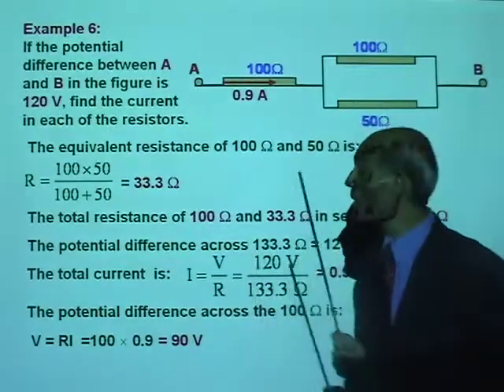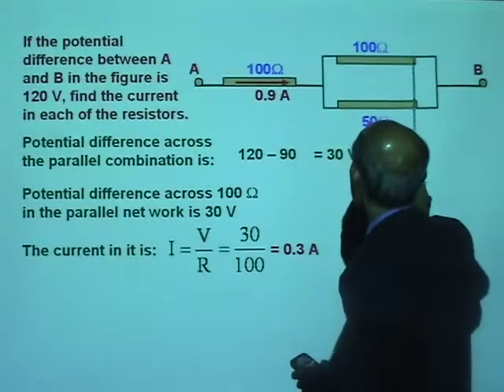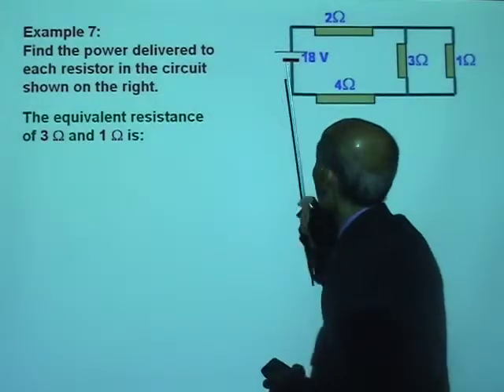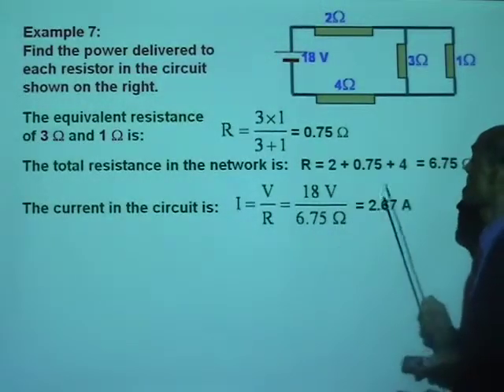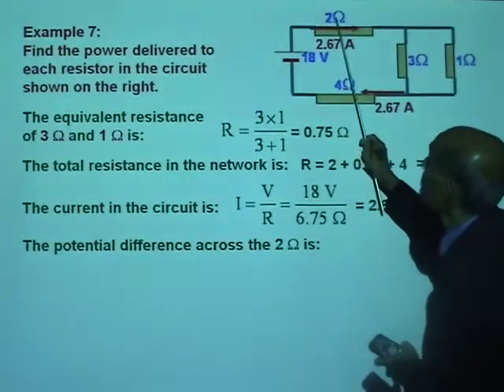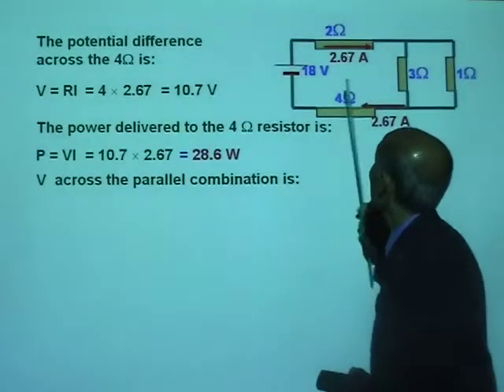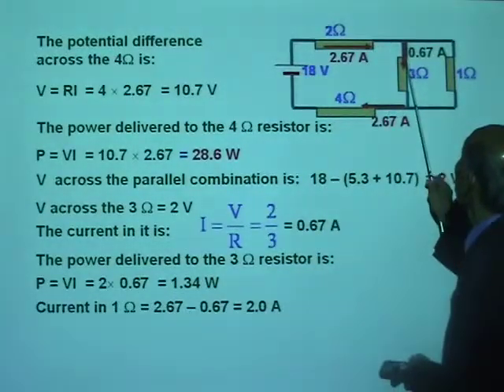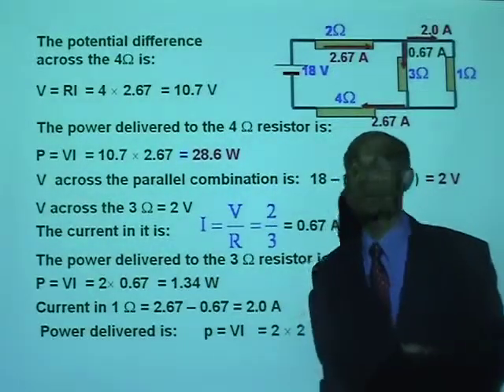PHY2049 Lesson 3 4a Direct Current Circuits iv